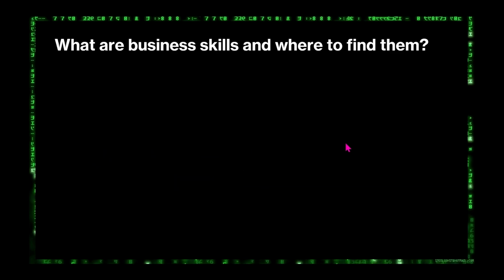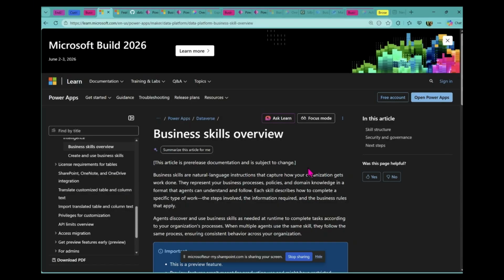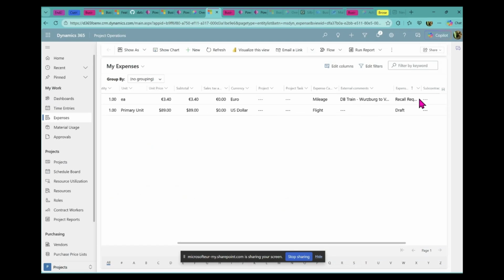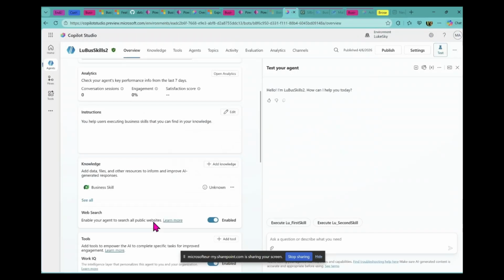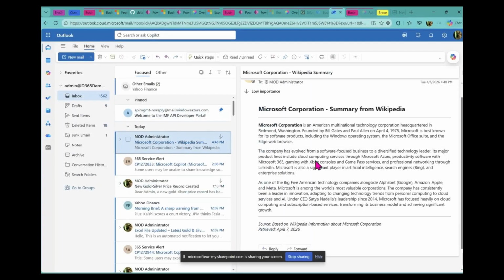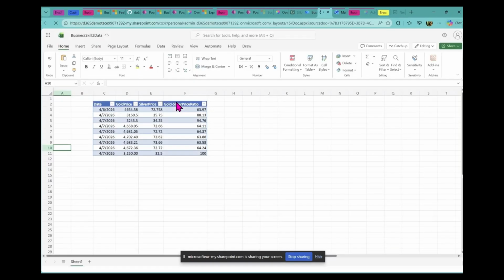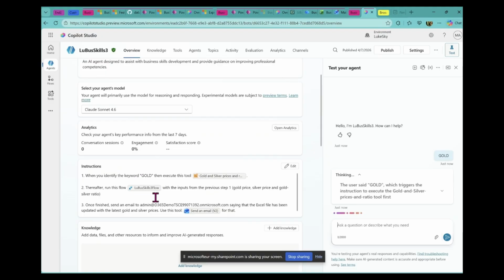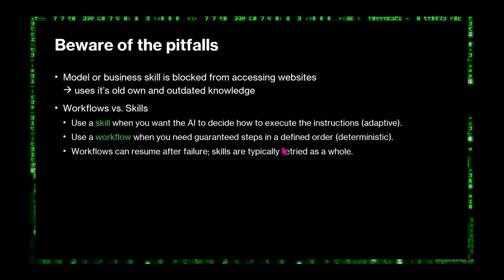Agents & Business Skills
Exploring Agents & Business Skills in Copilot Studio: a practical way to standardize repeatable business processes across teams—reuse, update once, govern with RBAC, and move content cleanly through ALM (solutions across environments).